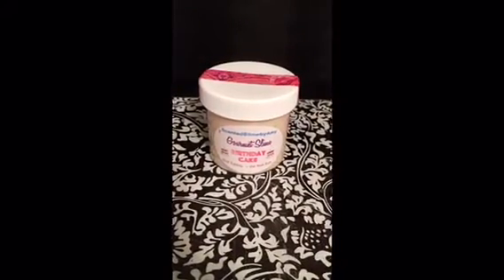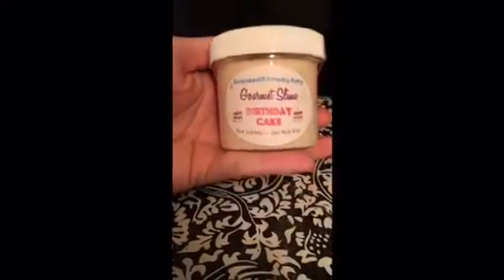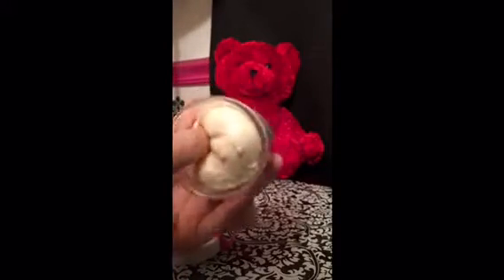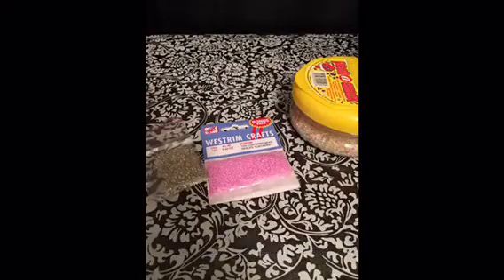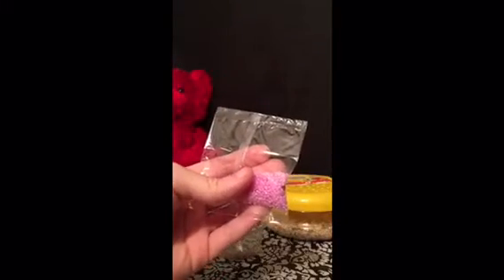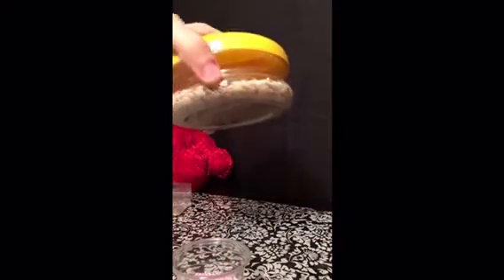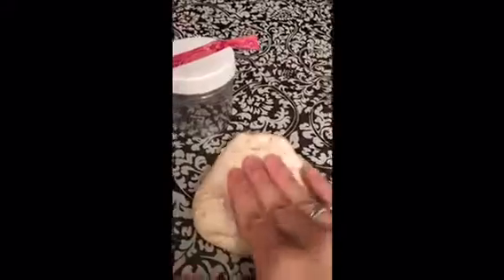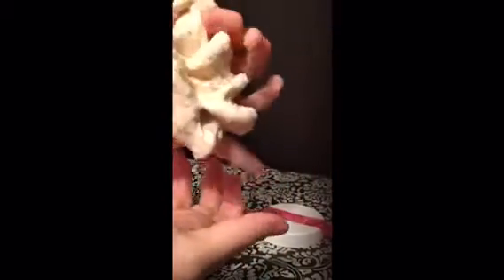Birthday Cake Slime Review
Hey guys, so in this video I review Birthday Cake Gourmet slime from scentedslimebyamy. Her slime is sold in Etsy and I will include a direct link.
This slime was very scented and stretchy, I liked the original crunch but wanted to amp it up a little so I added some small plastic beads. They didn't bond with the slime very well but the end result after a lot of kneading was beautiful. Hope you guys love it, give me suggestions of what kind of video you'd like to see next (: